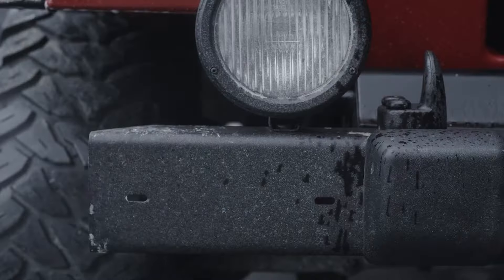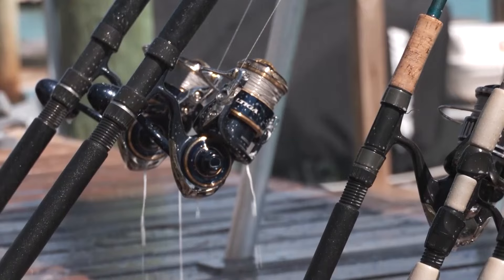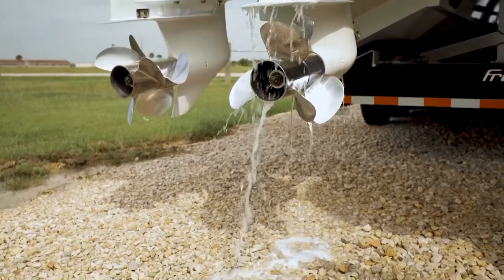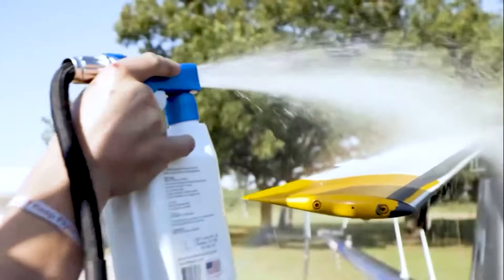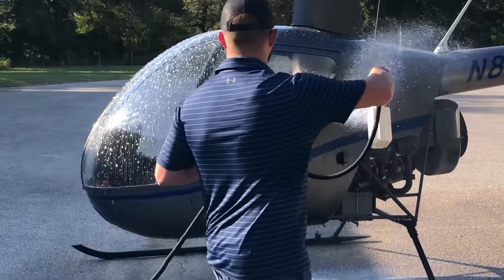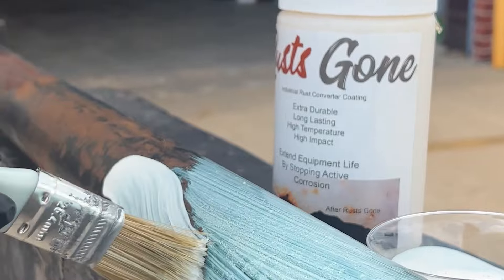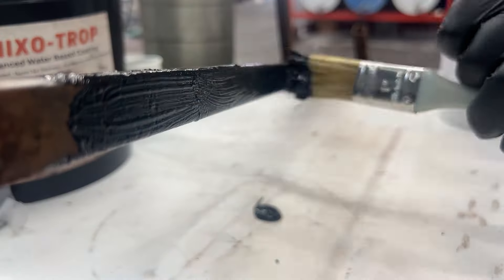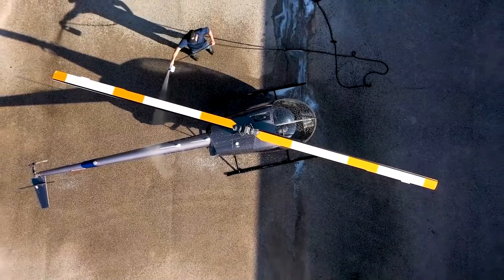Protect Your Gear: Salts Gone® - Ultimate Defense Against Salt and Corrosion!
From helicopters to fishing reels, vehicles, and airplanes, salt and corrosion can wreak havoc on your equipment. In this video, see how Salts Gone® easily removes salt buildup, while Rusts Gone neutralizes rust and restores your gear. Plus, Thixo-Trop adds a durable coating for lasting protection. Whether it’s on the road, in the water, or in the air, we’ve got you covered!